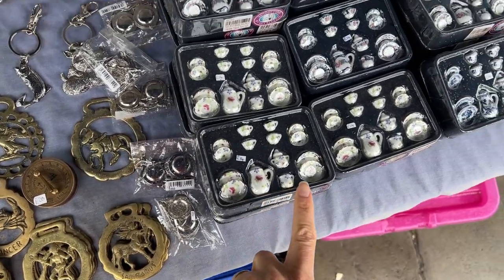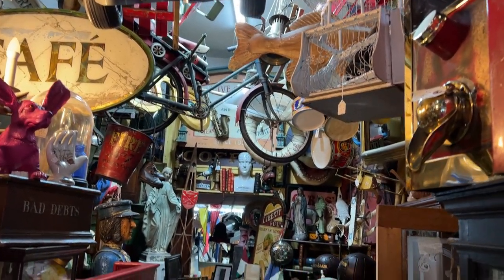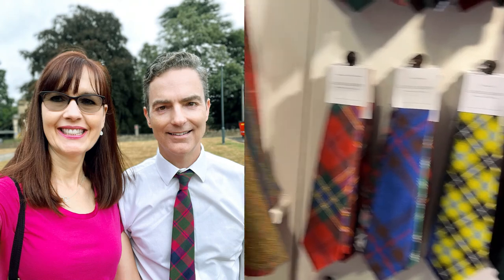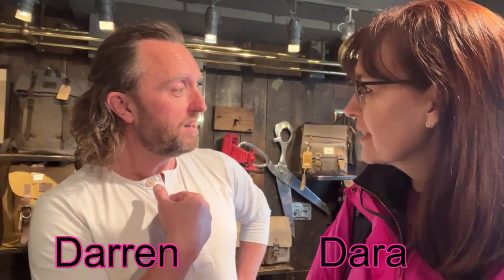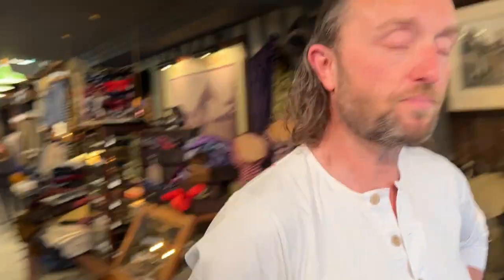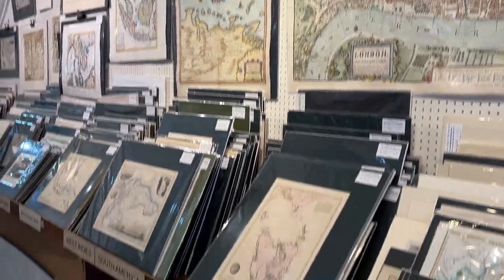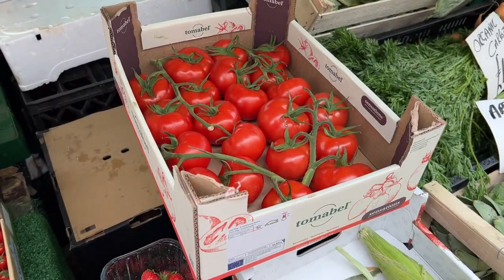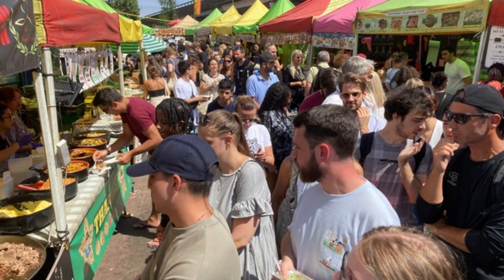London Portobello Road Market & Notting Hill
Join me for a fun yet rainy excursion to Portobello Road from June 2022.  My friends Christa and Joel and I endured the rain to explore this wonderful and quirky shopping mecca!
What is YOUR favourite thing in Portobello Market, or where would you like to visit that I showed in this video?